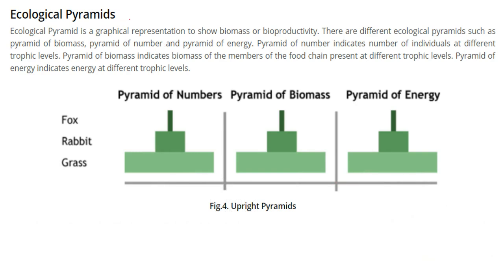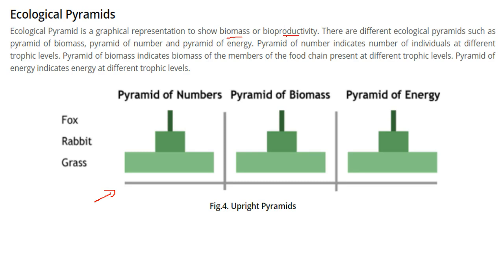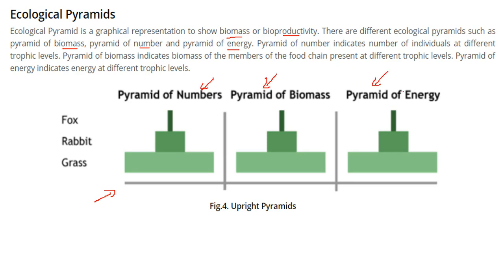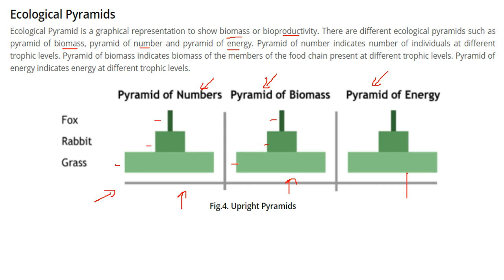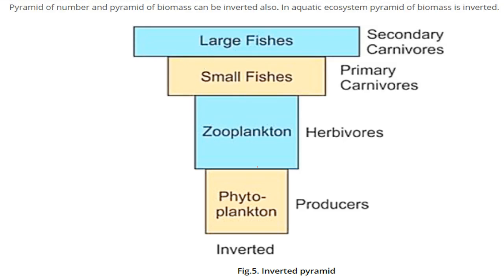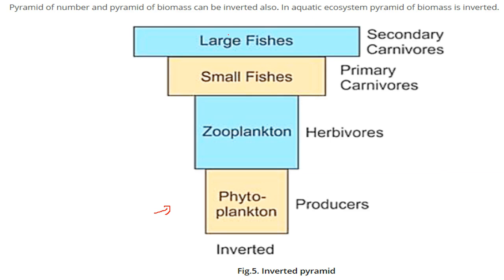What are Ecological Pyramids